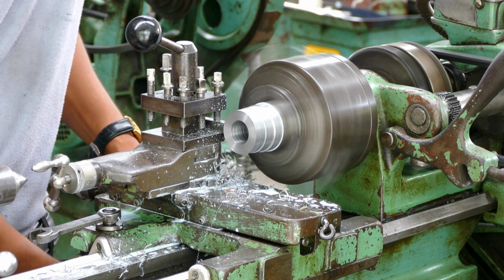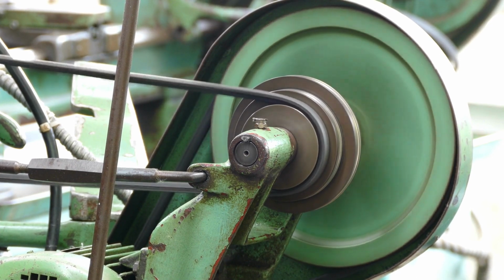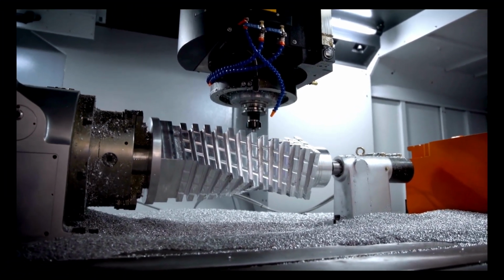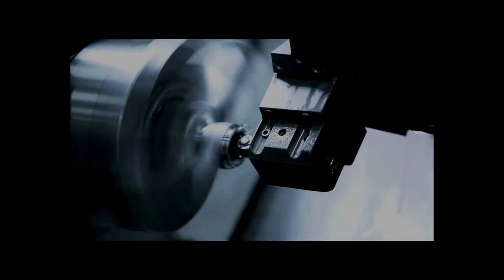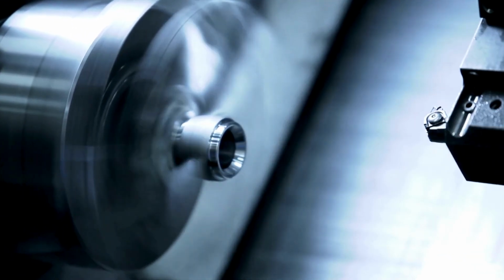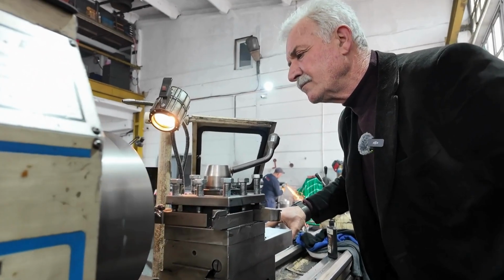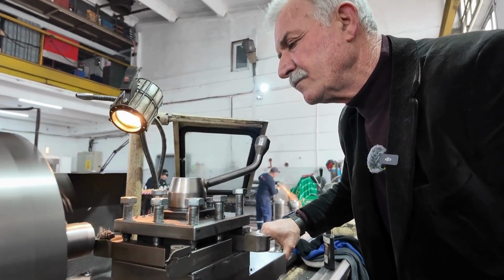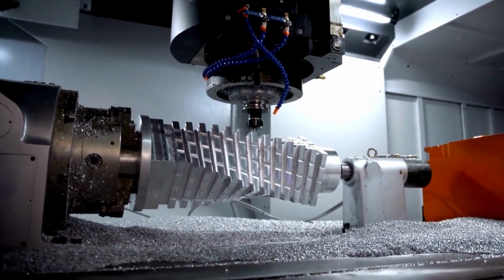Lathe or Milling Machine: Which Machine Came First?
Which came first, the lathe or the milling machine? In this video we take you on a journey through history and innovation in the heart of precision mechanics. Discover the origins of the most iconic machine tools in the metalworking sector, their technical differences, their evolutions over time and real data on the modern performance of CNC lathes and 5-axis work centers.

From the lathe of Ancient Egypt to the latest generation milling machines, we delve into everything that makes these machines essential for every modern workshop.

📌 What you will find in this video:

The origins of the lathe: from Mesopotamia to CNC

The birth of the milling machine: post-industrial revolution innovation

Technical differences between turning and milling

Comparative data between CNC lathe and machining center

The role of the synergy between these two processes in today's industry

📊 Sources:
Science Museum Group, American Precision Museum, DMG Mori, Haas Automation, Makino Engineering